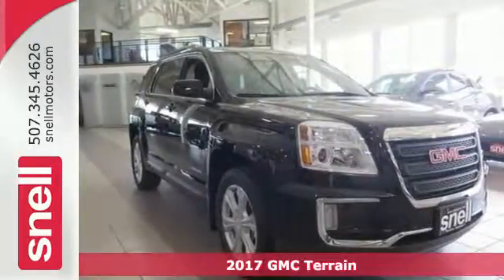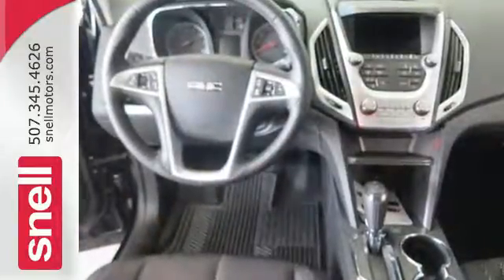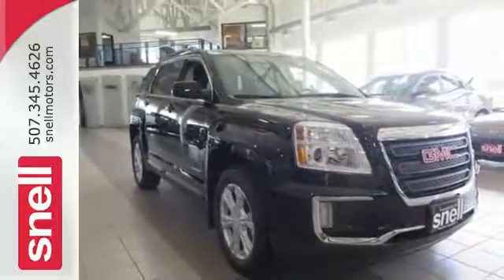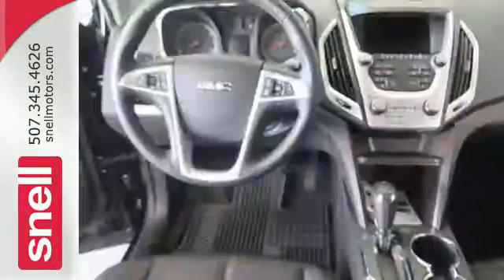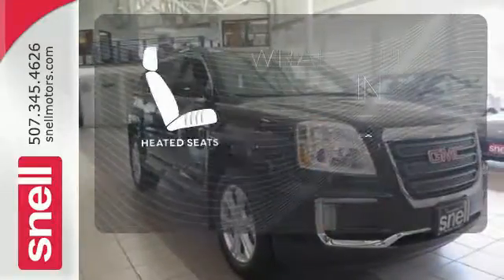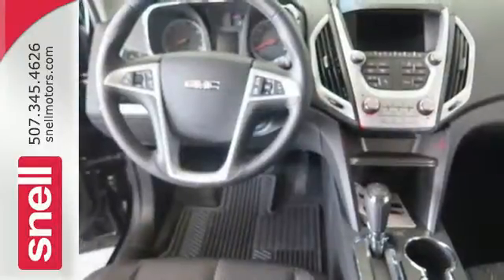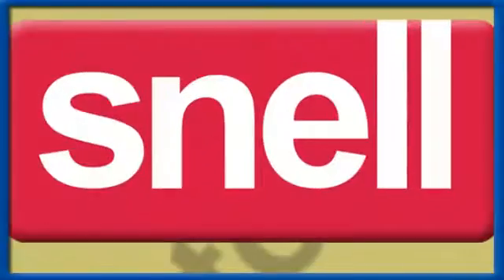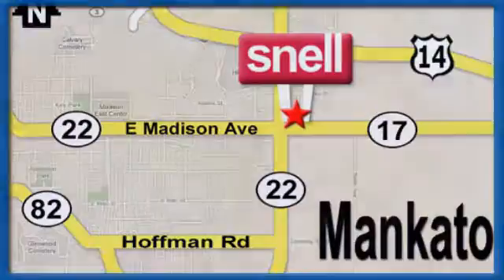New 2017 GMC Terrain Mankato MN St Peter, MN H6160190 - SOLD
Year: 2017
Make: GMC
Model: Terrain
Trim: SLE-2
Engine: 2.4L 4-Cylinder SIDI DOHC VVT
Transmission: 6-Speed Automatic
Color: Black
Interior: Jet Black
Stock #: H6160190
VIN: 2GKFLTEK0H6160190
**REAR VIEW CAMERA**, **MOONROOF / SUNROOF**, **BLUE TOOTH**, **HEATED SEATS**, Terrain SLE-2, 4D Sport Utility, 2.4L 4-Cylinder SIDI DOHC VVT, 6-Speed Automatic, AWD, Onyx Black, Jet Black w/Premium Cloth Seat Trim, ABS brakes, BluetoothA® For Phone, Cargo Area Close-Out Panel (LPO), Compass, Convenience Package, Driver Alert Package I, Electronic Stability Control, Emergency communication system, Front & Rear All-Weather Floor Mats, Front & Rear Molded Splash Guards, Heated door mirrors, Heated Driver & Front Passenger Seats, Illuminated entry, Leather-Wrapped Steering Wheel, Low tire pressure warning, Power Tilt-Sliding Sunroof w/Express Open, Preferred Equipment Group 3SB, Protection Package, Rear Cross-Traffic Alert, Rear Park Assist, Remote keyless entry, Remote Vehicle Start, Side Blind Zone Alert, Single-Zone Automatic Climate Control, Traction control, Wheels: 18" x 7" Aluminum (4). $5,181 off MSRP! 28/20 Highway/City MPG Priced below KBB Fair Purchase Price! SLE-2 AWDbrbrWhy buy a vehicle from Snell Motors when you could buy from a number of other dealerships? At Snell, we deliver a quality experience that youa€TMll remember for years to come. We do this through being transparent with our pricing. All the information is upfront for you to make an informed and educated decision when purchasing a vehicle. Ita€TMs also our priority to make you a Snell customer for life. From sales and financing, to service, body repair and custom accessories, Snell is a one-stop shop for all your automotive needs. We want to take care of you not only when purchasing a vehicle, but long after. We look forward to welcoming you to the Snell family of customers!

Address:
1900 Madison Avenue